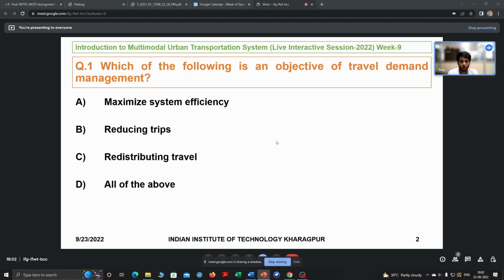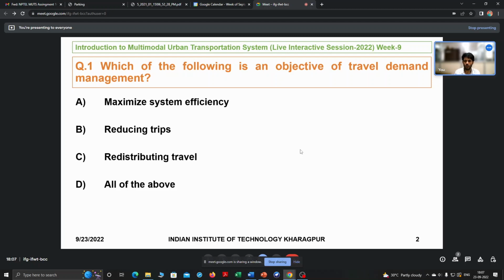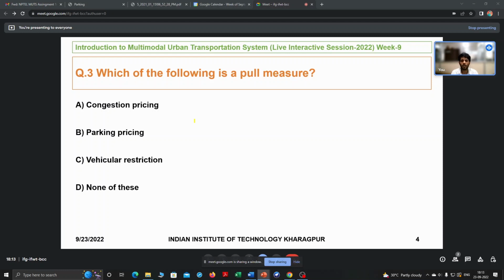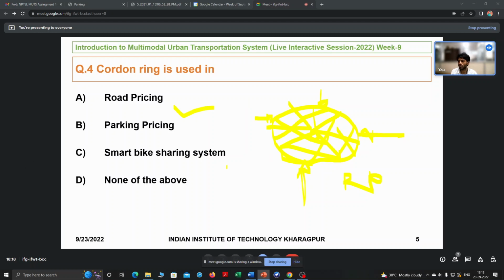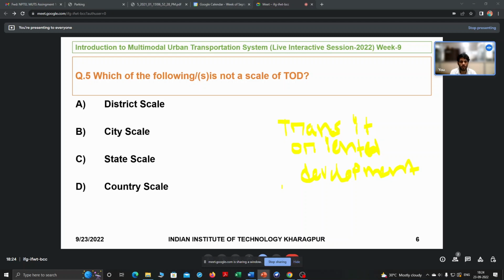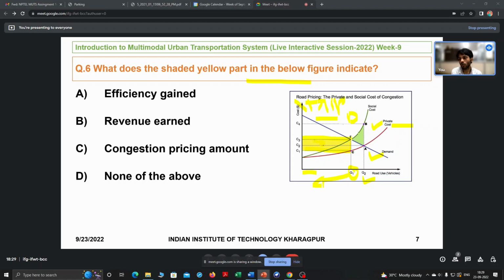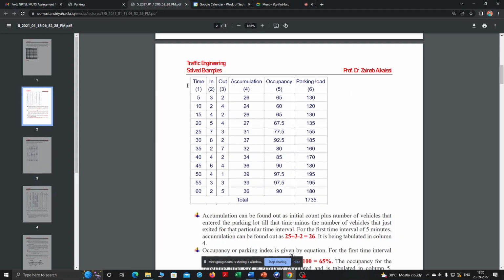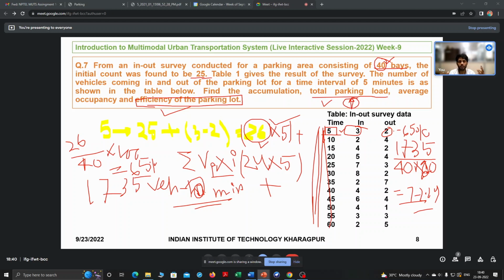Week 9 Interactive Session 2022 MUTS